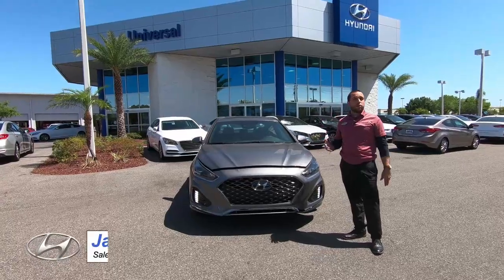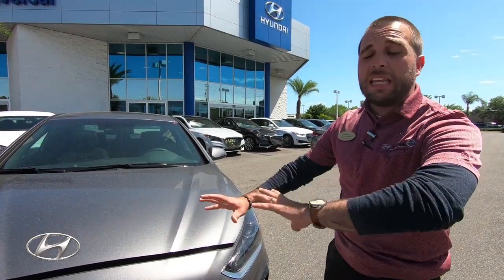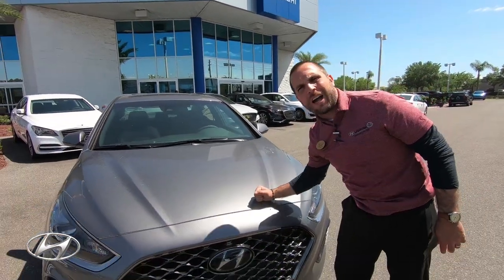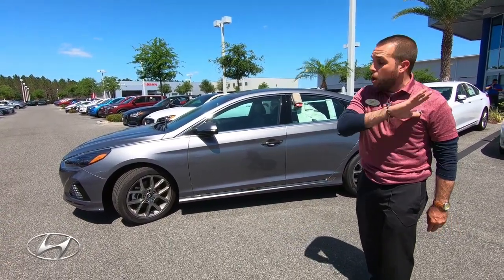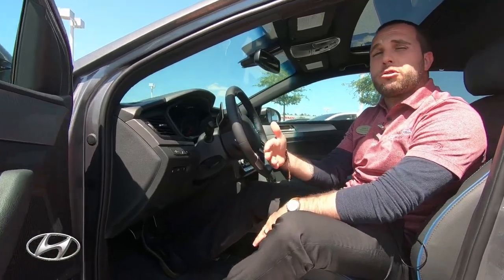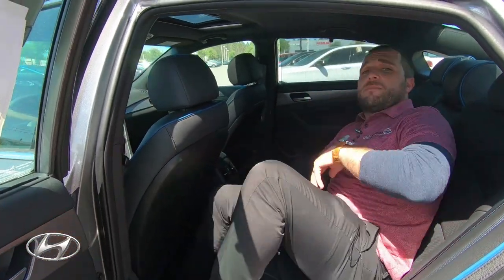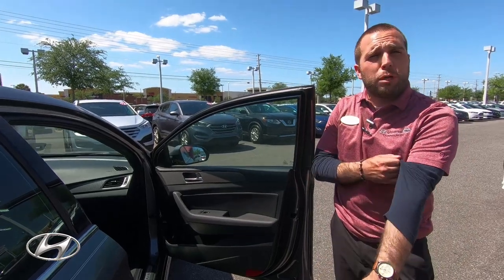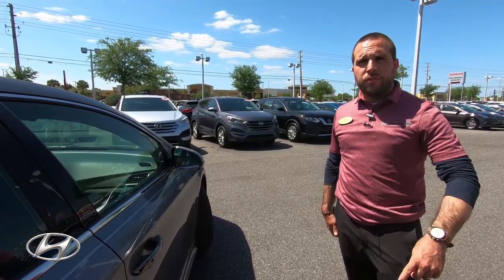Car Review 2018 Hyundai Sonata Limited 2.0T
An In Depth Review Of Our 2018 Hyundai Sonata Limited 2.0T W/Our Very Own Sales Consultant James Stelling / ST#674782